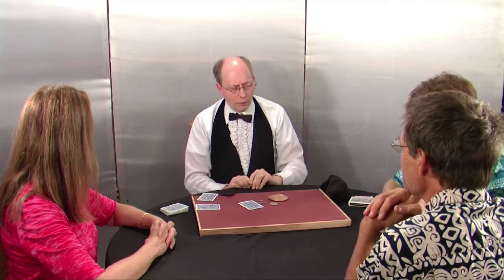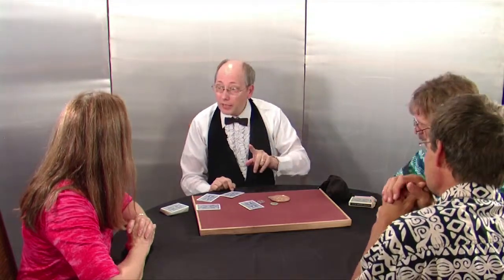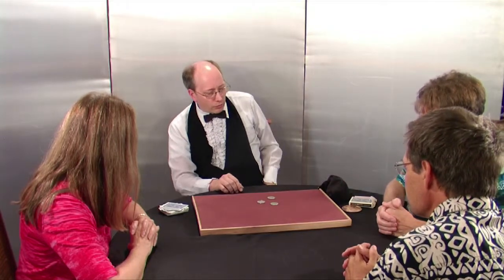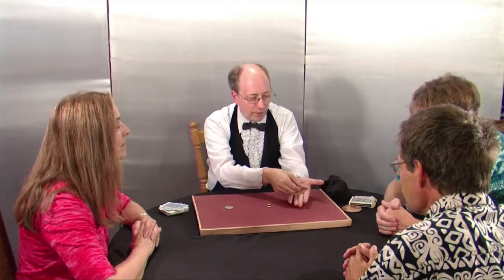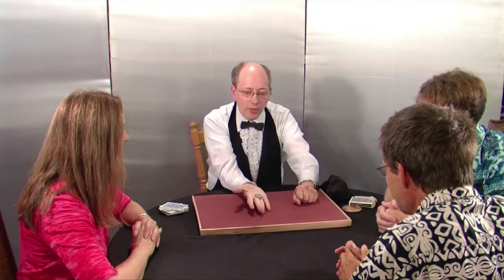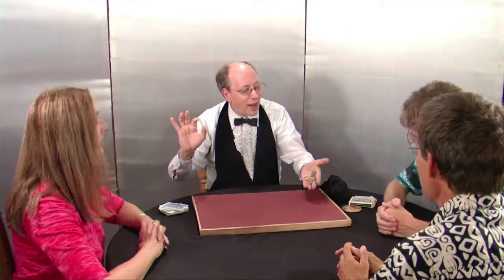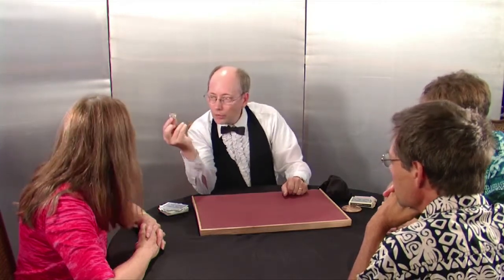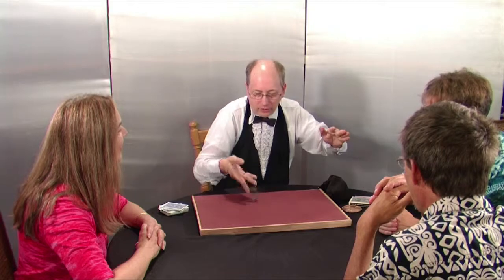The Hing, Ping, Ching Coin Trick Preview.mp4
Hing, Ping, Ching
 A coins across effect with some superior handling, that is little risky and daring to do but much stronger than your average coins across.